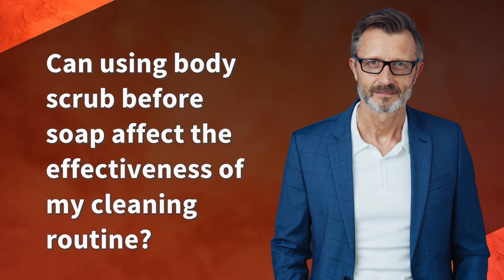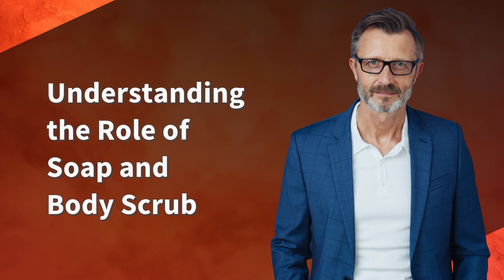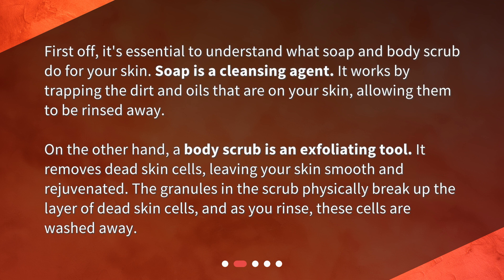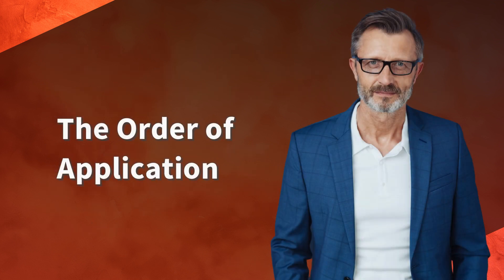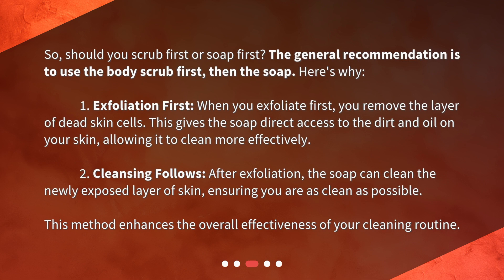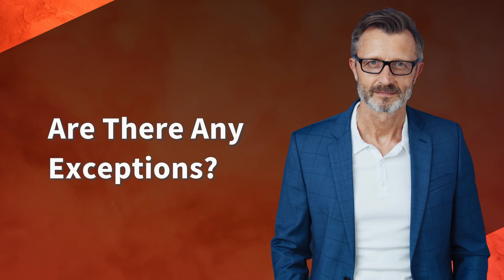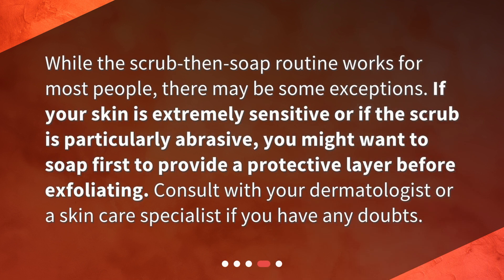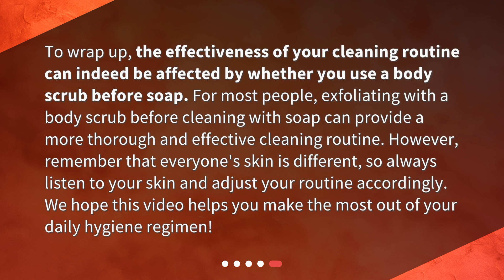Can using body scrub before soap affect the effectiveness of my cleaning routine?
Scrub Then Soap or Soap Then Scrub? Decoding Your Cleaning Routine • Scrub or Soap First? The Ultimate Guide to Your Cleaning Routine!

00:00 • Can using body scrub before soap affect the effectiveness of my cleaning routine?
00:25 • Understanding the Role of Soap and Body Scrub
01:00 • The Order of Application
01:40 • Are There Any Exceptions?